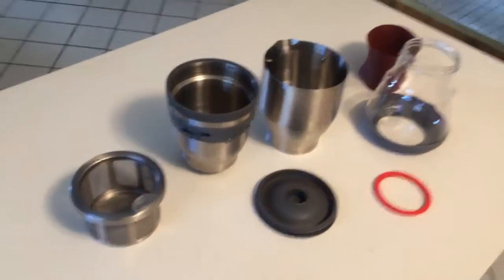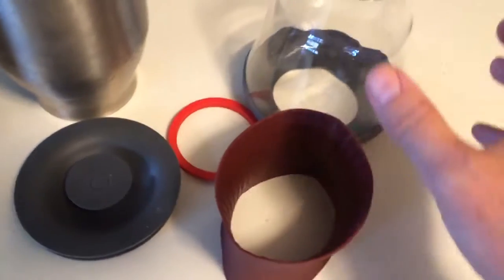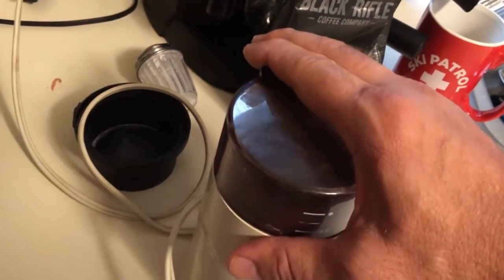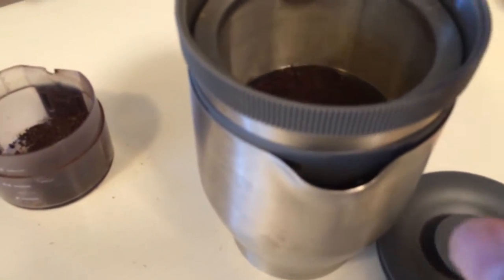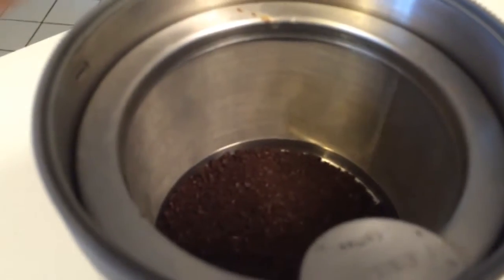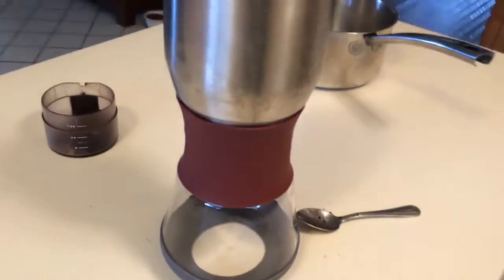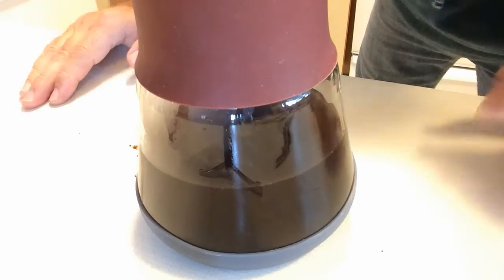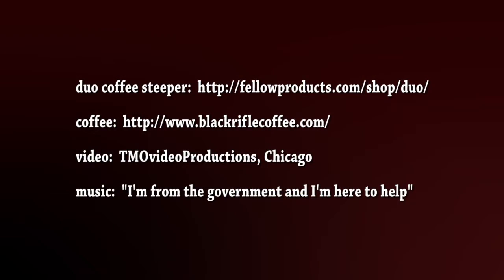Worlds Best Coffee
grinding some fresh beans to use in the new DUO coffee steeper system.